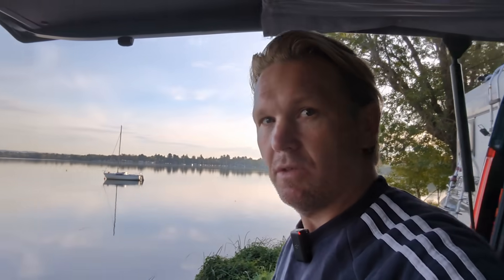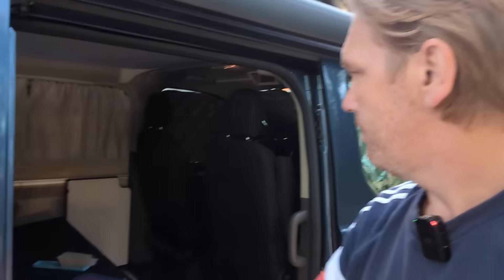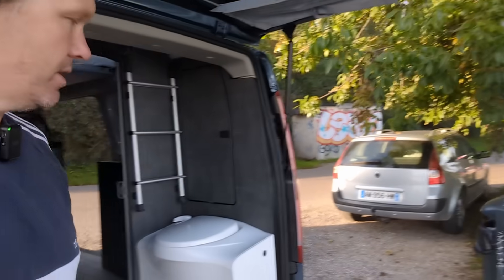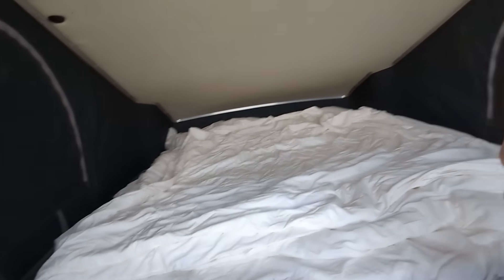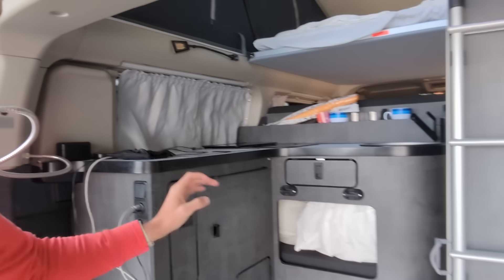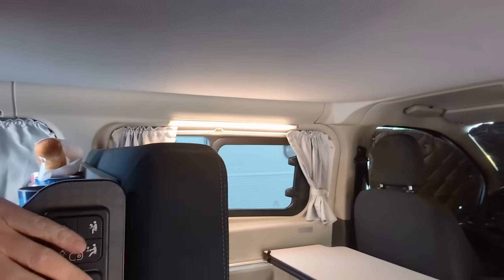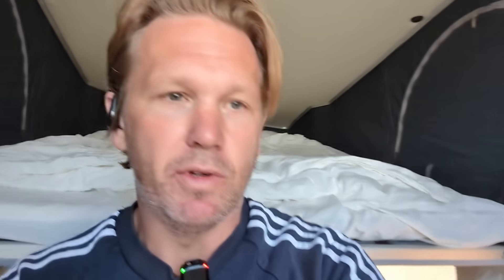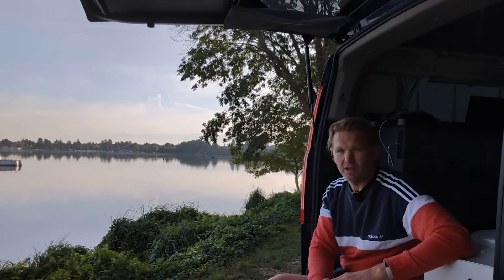VAN LIFE: On The Road at the RWC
Due to popular demand (and thanks for ALL the comments on the channel) here is a taste of life in a van for 7 weeks during the Rugby World Cup. Thanks for your support of the channel - it means I'm able to, and makes taking this trip all the more worthwhile...I hope I'm capturing the essence, action and atmosphere for you.

The van is a Ford Transit Custom Nugget, long wheel base...and is LOVELY!